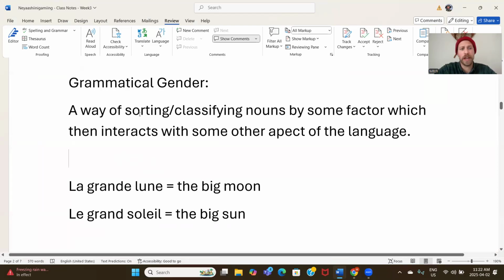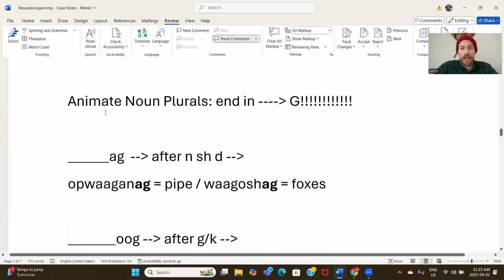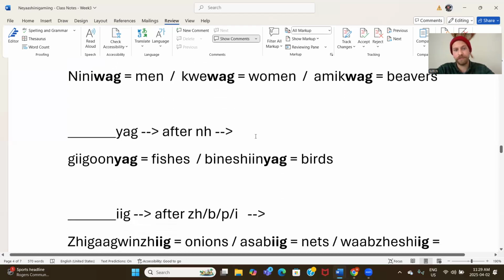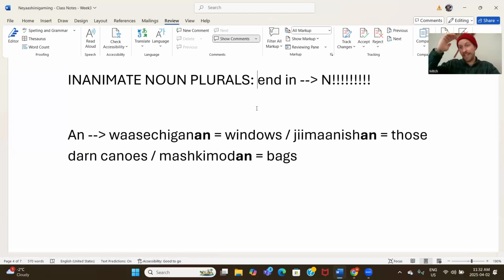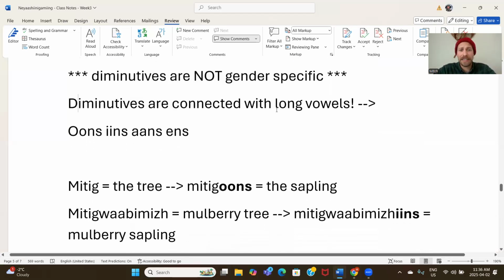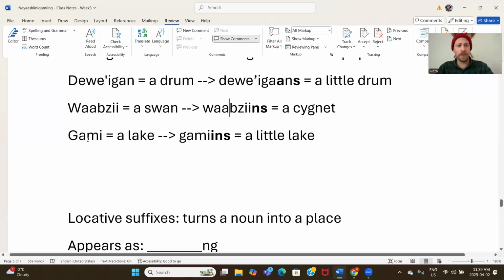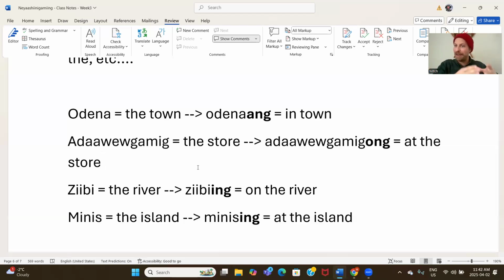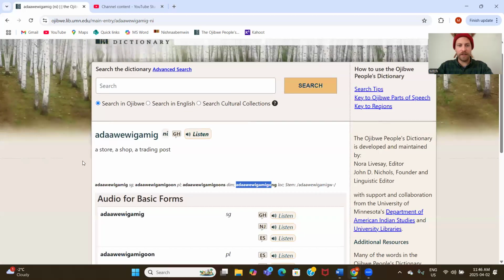Neyaashiinigamiing Week 3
Grammatical Gender
Noun Inflections
Plurals
Diminutives
Locatives